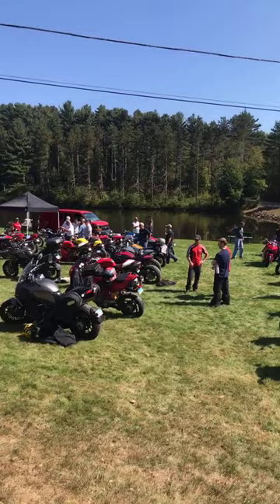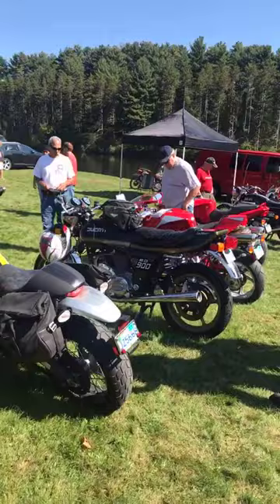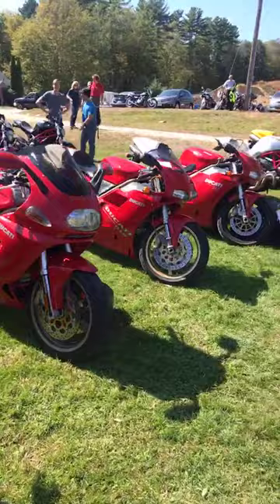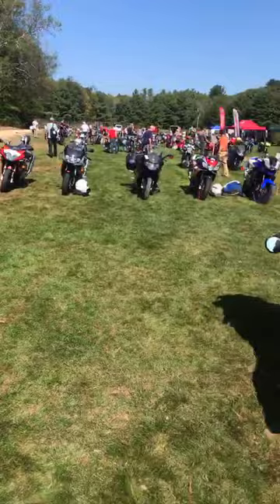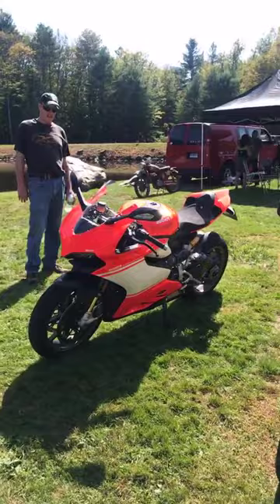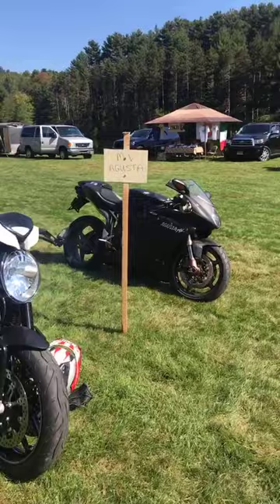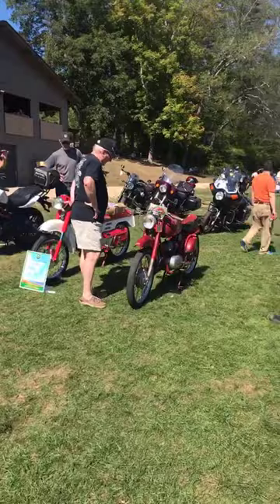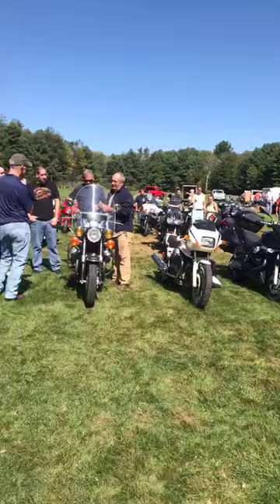NYDUCATI: Tigh Loughhead tours the 2017 IMOC International Motorcycle Owner's Club Rally